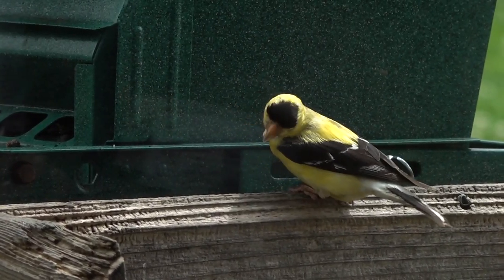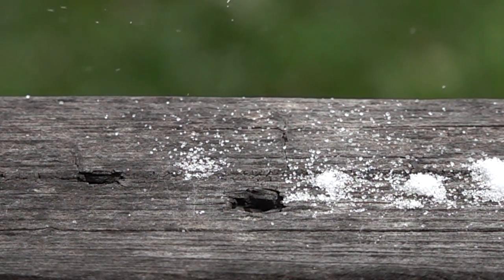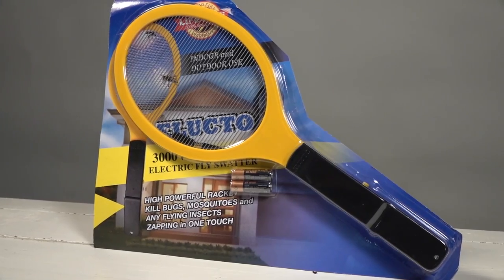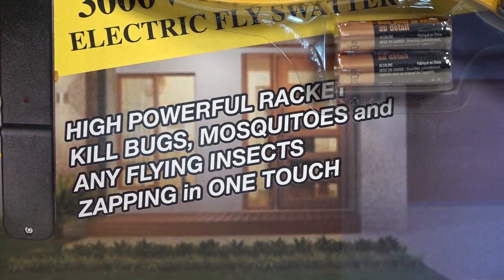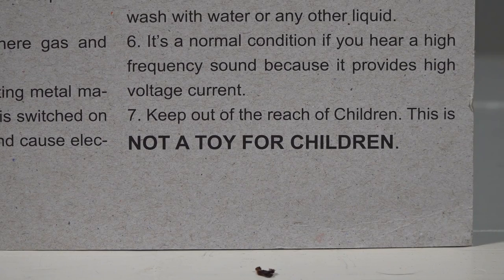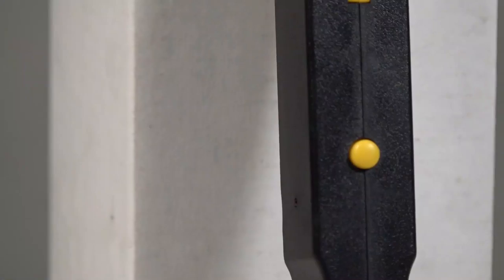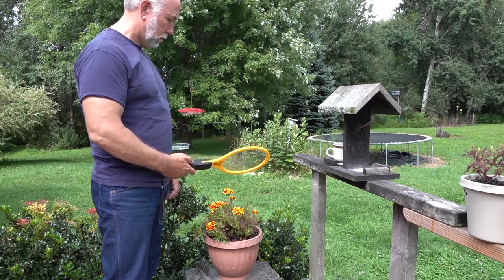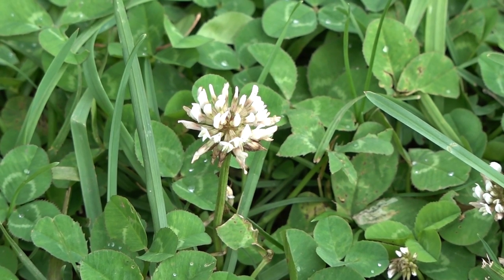Electric Tennis Raquet vs Bug A Salt 2.0 which one kills yellow jacket wasps the best, let's see!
Which works better? Electric swatter, or salt blasting Bug-A-Salt, I test them both in this video. Flies, yellowjackets, big game time.
Electonic Bug Zapper or Table Salt Shooter, review and demonstration.

(improved version)

Bug A Salt 2.0 for flies

When I posted a video about the Bug-a-Salt 2.0 which shows many flies leaving this dimension, many viewers asked me if that thing will also take out wasps, particularly yellow jackets?

In this video I demonstrate that the But-A-Salt doesn't destroy yellow jackets, even at point blank range. At most, it will damage the wings of the wasps and you can follow up with your shoe if you'd like to.

The Elucto battery powered electric racket claims to be capable of "taking out any flying insect"... well, I don't know if I'd take on a European Hornet with it, but it definitely does the trick on the smaller yellow jackets and other wasps. It will make short work inside your home, of spiders, flies (if you can hit them) and pesky mosquitoes.

I enjoyed it and definitely recommend the Bug a Salt for flies and the Elucto Racket for more substantial flying insects that need a little more clout! Zap them right out of the air, against the wall, or place it over a bowl or cup that has your target insect inside.

MUSIC SCORE IN THIS VIDEO is from SmartSound Music:
Cinematic Action 3 - Richard Band Vol 7 - Licensed to Frederick Dunn.

We are a participant in the Amazon Services LLC Associates Program, an affiliate advertising program designed to provide a means for us to earn fees by linking Amazon.com and affiliated sites